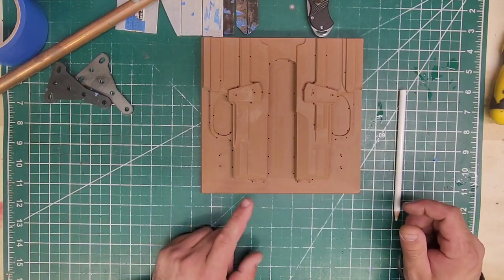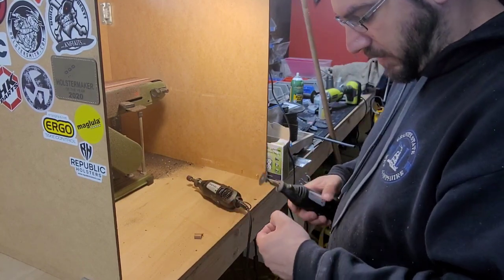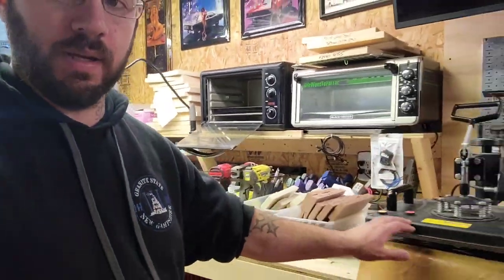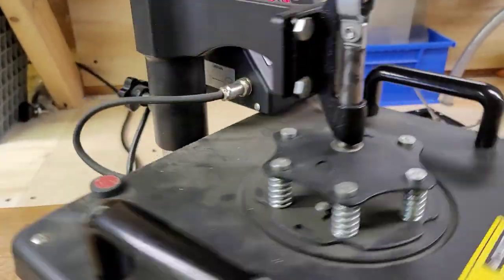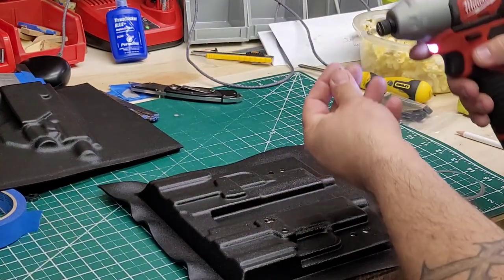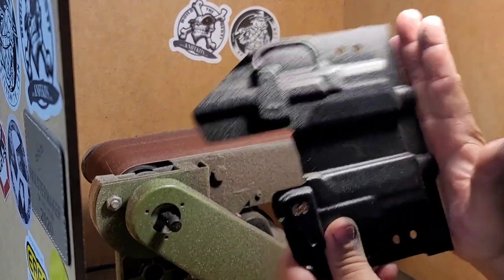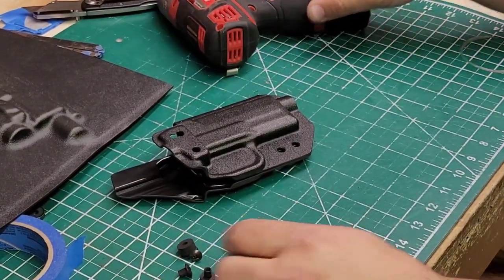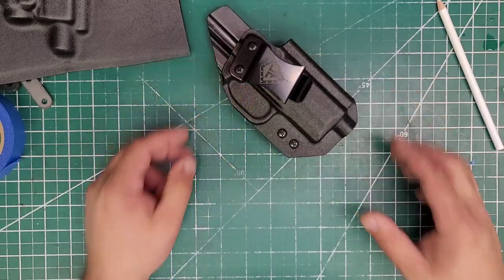Adding a threaded Barrel to a Split mold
It's very easy to do. just need the appropriate size pipe. and something to cut it with.
Place it right where it needs to go, secure it and vac form.

I take you step by step in how to do this.

the results are fan freaken tastic.

quick and right to the point.

mold used is a Palehorse mold found at palehorseconcealment.com

Faltac Unlimited
Kydex holster making
Kydex holster
DIY kydex holster
Kydex
How to make a kydex holster
Tlr8
Polymer 80
Glock 43x
Holster making
Kydex sheath making
Olight
Kydex press
Making a kydex holster
Laser
Laser engraving
Iwb holster
Owb holster
Homemade kydex holster
How to make a kydex holster at home step by step
Fnx 45 tactical
Surefire
Inforce
Tlr6
Glock 19
Powder coat
Diy powder coat